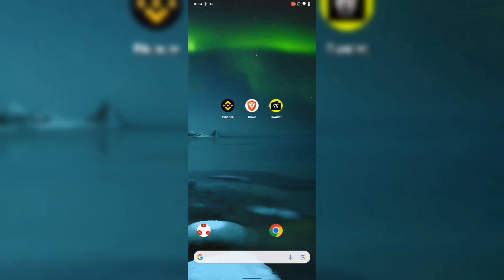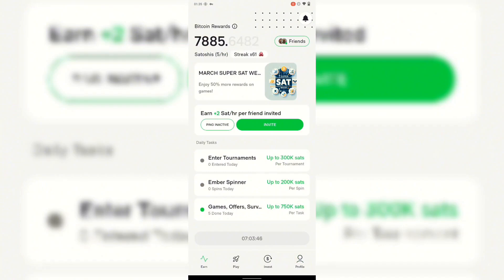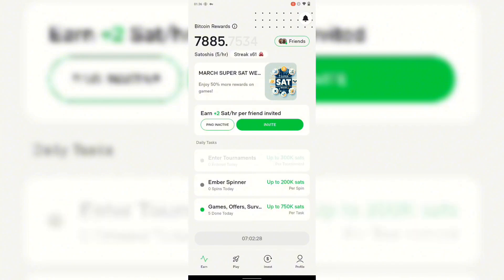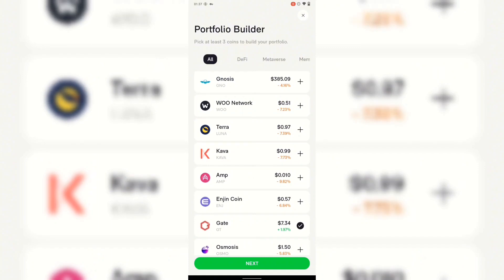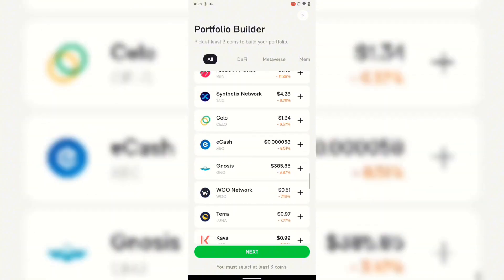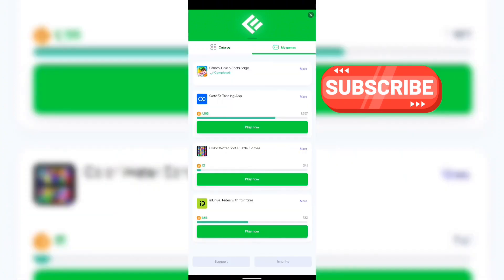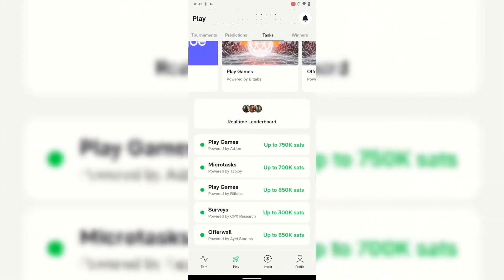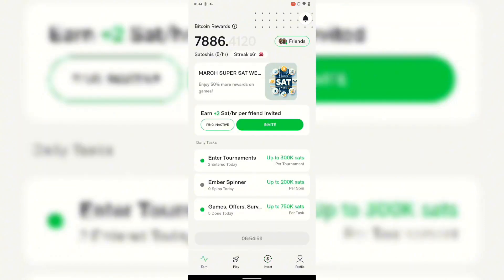Bitcoin Mining with Ember : How to Earn Bitcoin Daily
🔥 Ready to dive into the world of Bitcoin mining and start earning daily? Join us in this comprehensive guide as we explore the power of Ember. Whether you're new to mining or looking to optimize your earnings, this tutorial has you covered.

Ember offers a simple yet powerful platform for mining Bitcoin, allowing you to earn passive income effortlessly. In this video, we'll walk you through the process step by step, from setting up your account to maximizing your mining efficiency.

Discover the secrets to earning Bitcoin daily with Ember and unlock your potential for financial freedom. Watch now and start your journey towards a brighter, more prosperous future.

🚀 Don't miss out on this opportunity to harness the power of Bitcoin mining with Ember.

🥮🥮 More Video on Free Crypto 🥮🥮